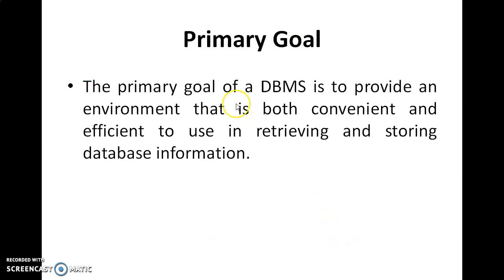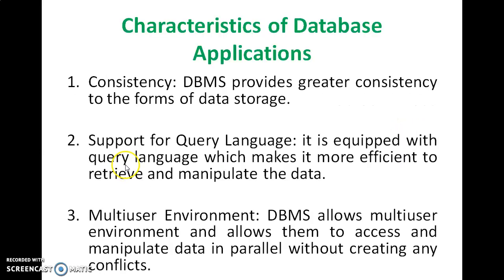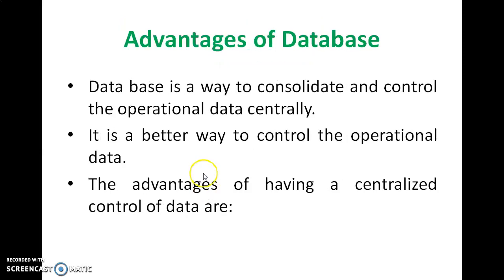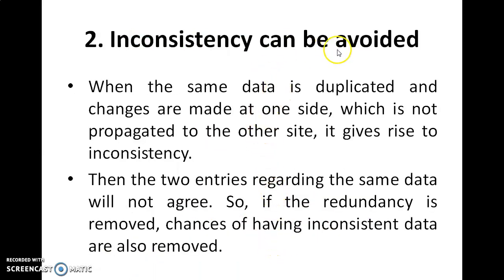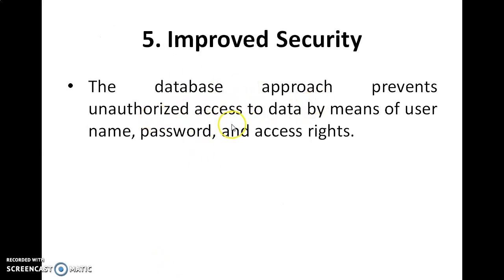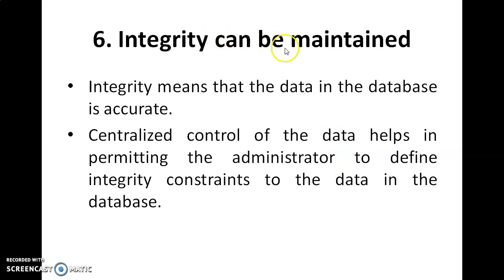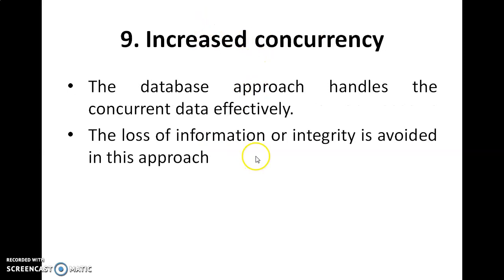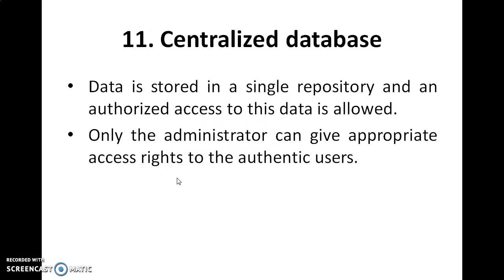Simple Database Applications